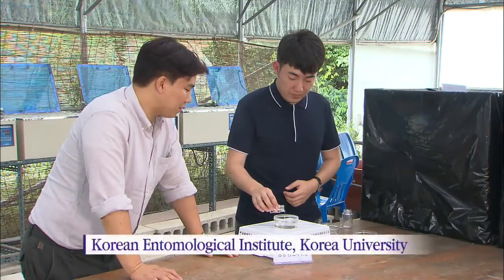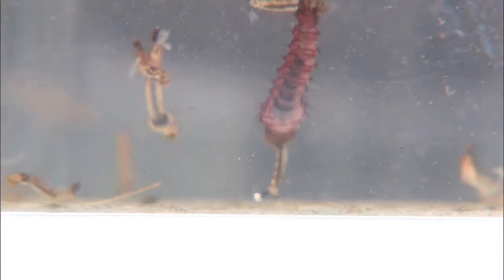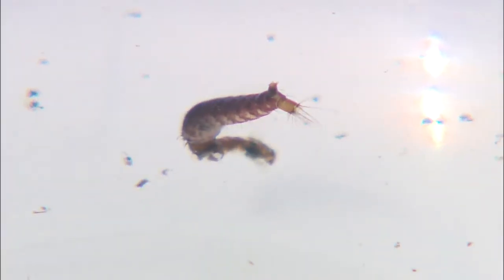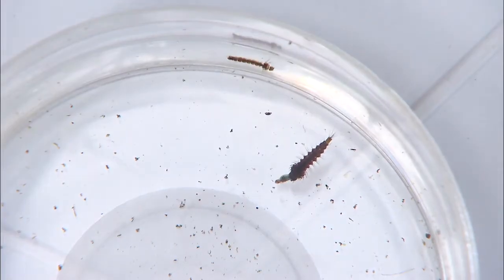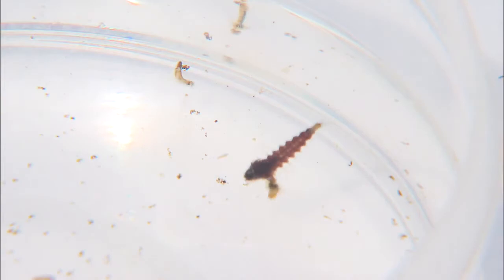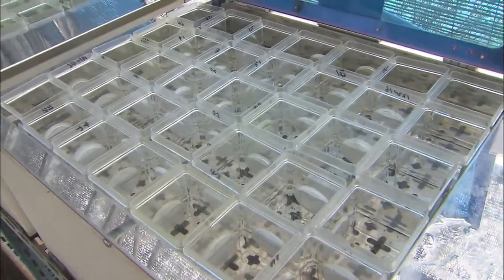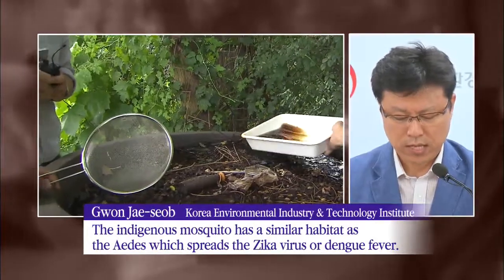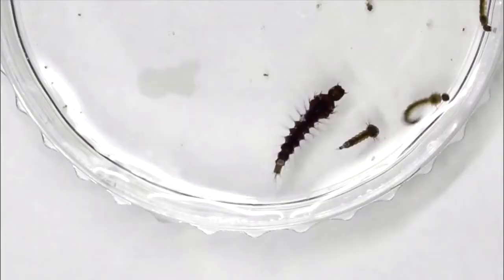Anti-Mosquito Development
[Anchor Lead]

Korea has developed an eco-friendly anti-mosquito technology in which indigenous Korean mosquitoes are used to remove the larva of other blood sucking mosquitoes. In other words, mosquitoes are used to catch mosquitoes. The breakthrough is expected to have preventive effects also for the Zika virus and dengue fever.

[Pkg]

The larva of a mosquito indigenous to Korea is placed inside a beaker filled with some 30 larvae of the Aedes mosquito species. The new addition appears to be still at first, but in a flash, it gobbles up the other larvae.

[Soundbite] Kim Wang-gyu(Ph.D, Korean Entomological Institute) : "They don't gulp it down at once, but first attack the head or tail and chew it up to the very end."

The larva of the indigenous toxorhynchites christophi mosquito swallows some 20 other mosquito larvae each day. Considering the larva stage lasts for about 16 days, this number adds up to nearly 400, potentially an effective way of getting rid of mosquito larvae. The indigenous mosquito raised this way is also expected to help prevent the spread of infectious diseases.

[Soundbite] Gwon Jae-seob(Korea Environmental Industry & Technology Institute) : "The indigenous mosquito has a similar habitat as the Aedes which spreads the Zika virus or dengue fever. It's therefore expected to be effective in preventing these infectious diseases."

The environment friendly technology of catching mosquitoes using mosquitoes will be commercialized from 2019 following further research.